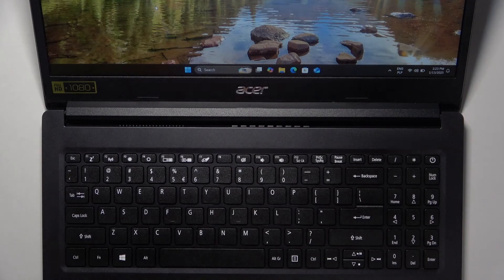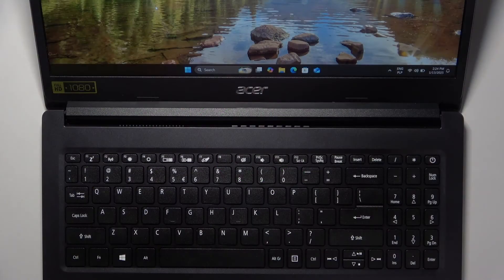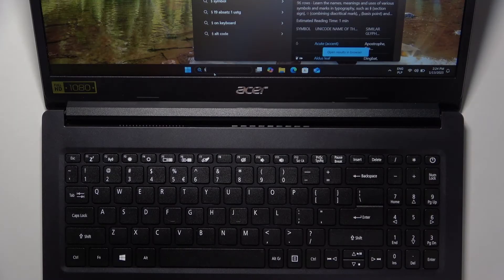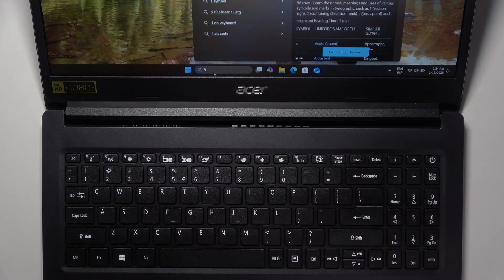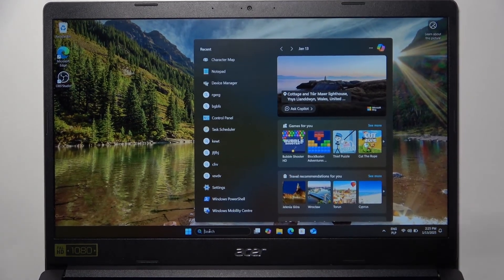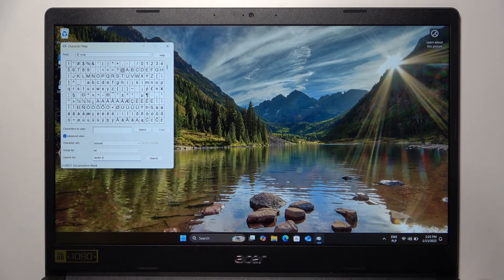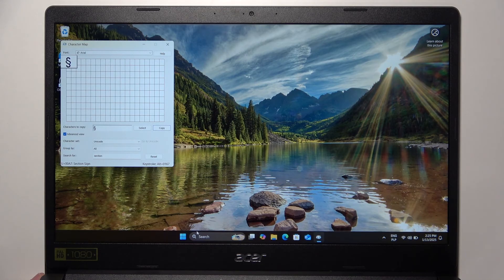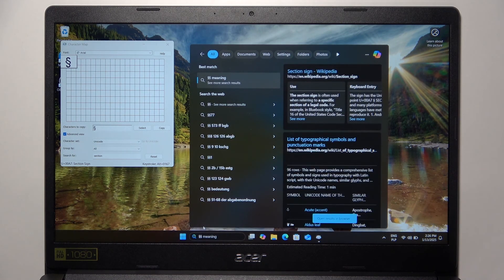How to Type the Section (§) Symbol on Your Laptop Keyboard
Want to type the section (§) symbol on your laptop but don't know how? This video explains the easiest ways to insert this symbol using keyboard shortcuts and character maps. Whether you’re writing legal documents, formatting text, or adding special symbols, we’ve got you covered. Follow along for quick and simple methods to type the section symbol on Windows laptops.

How to type the section symbol on a laptop?
What is the shortcut for the section symbol on Windows laptops?
How to insert the § symbol in Word on a laptop?
How to use Alt codes for the section symbol on a laptop?
Where is the section key on a laptop keyboard?
How to type the section symbol using a character map?
How to add the section symbol in legal documents on a laptop?
Why can’t I find the section symbol on my keyboard?